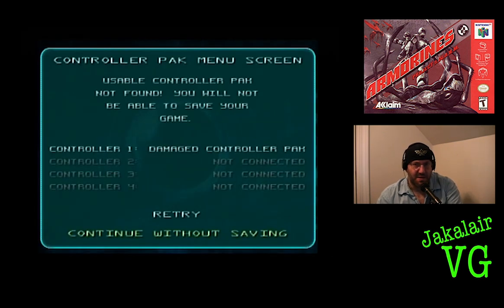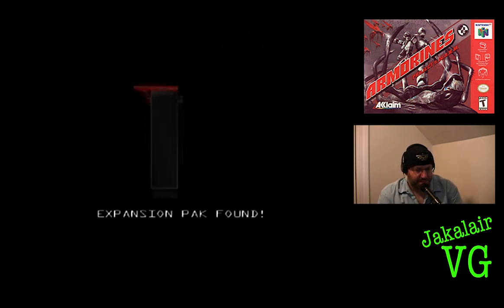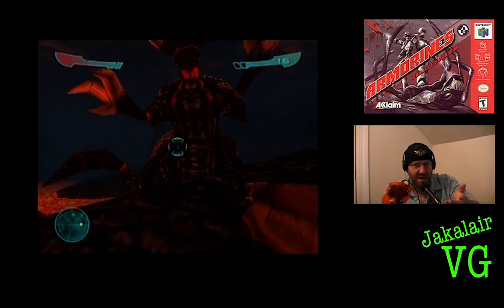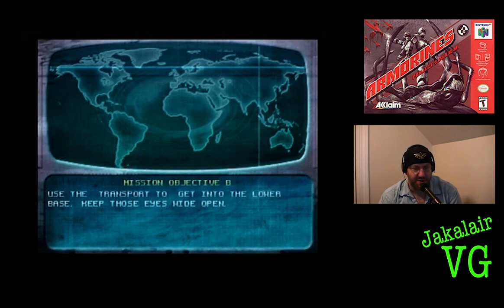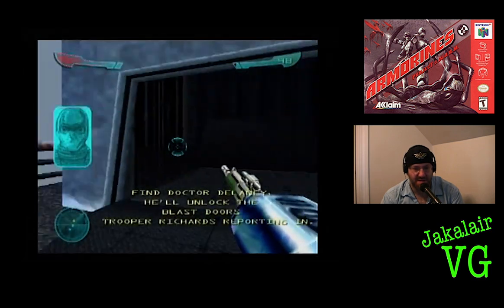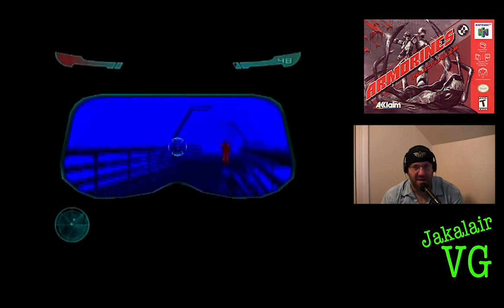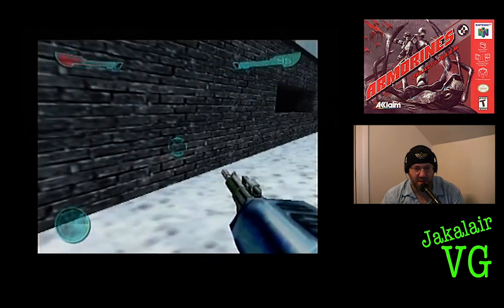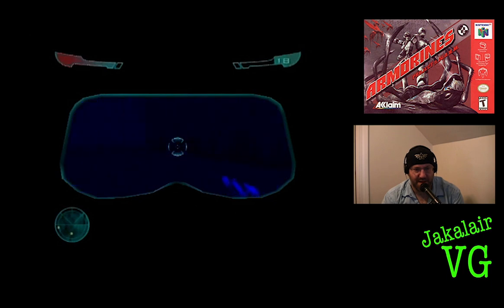Keep It or Not: Armorines: Project S.W.A.R.M.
Playing the N64 game Armorines: Project S.W.A.R.M. I decided to play it a little longer than previous games because this is the first one that seems to have some depth.
Also for some reason I sound like a robot half the time and I have fixed that for next time.

Armorines: Project S.W.A.R.M. was released on the Nintendo 64 in 1999. It was developed by Acclaim Studios London and published by Acclaim Entertainment. It is based on a comic that was published by Valiant Comics